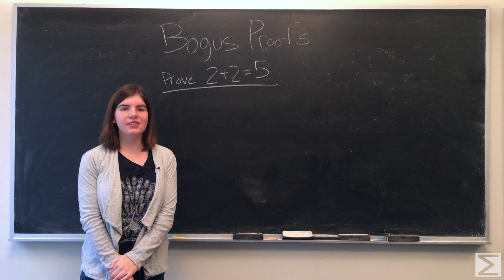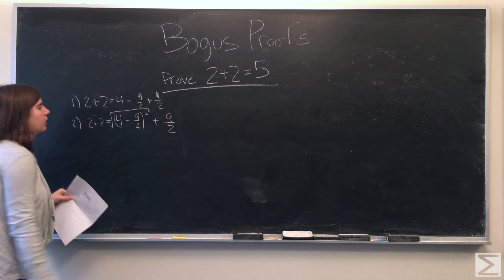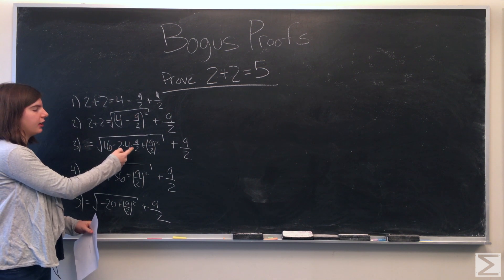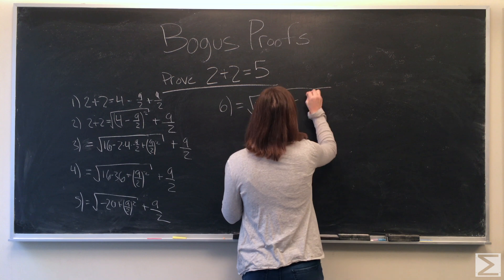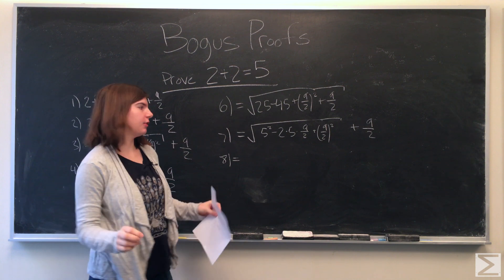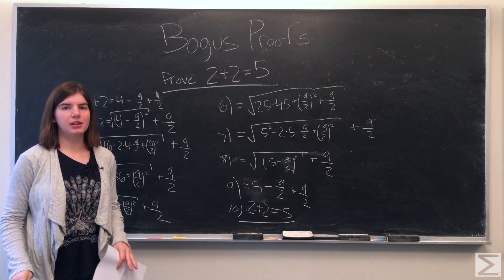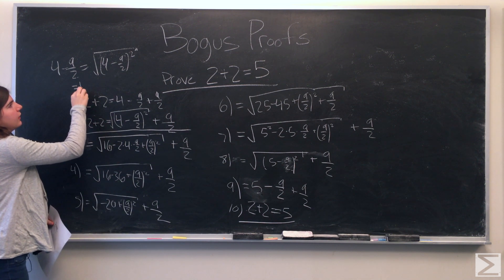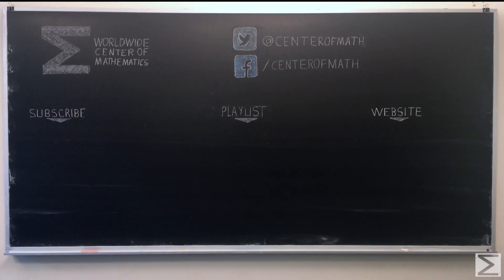2 + 2 = 5 [Bogus Proofs]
In step 6, the 9/2 should not be under the square root. This is not the error in the proof.